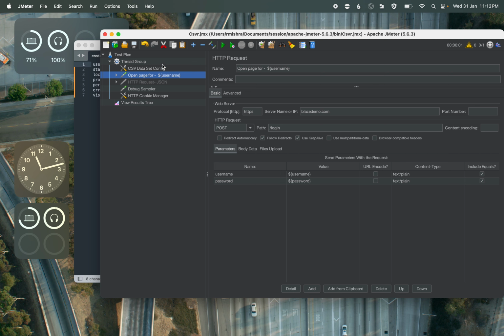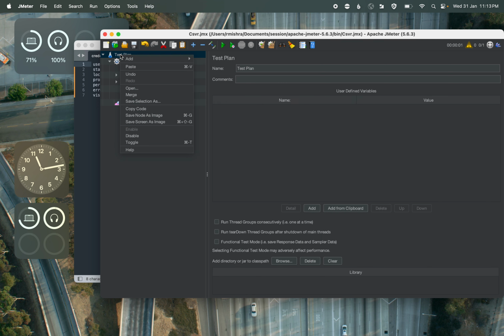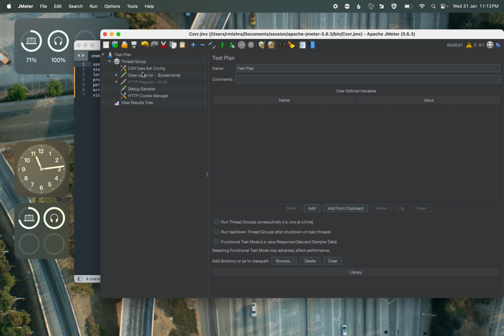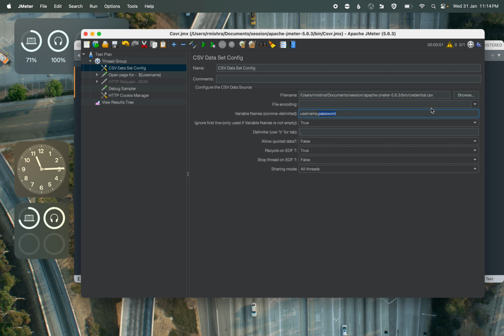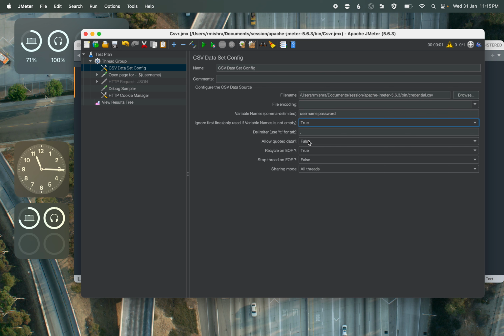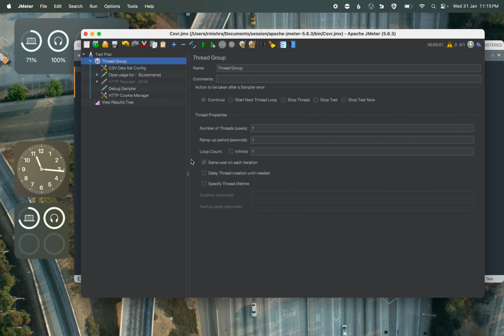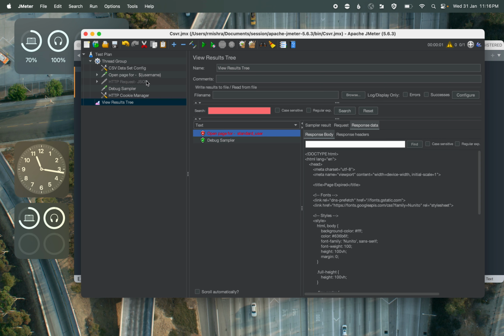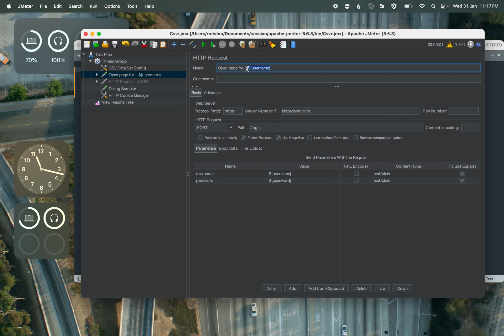JMeter- CSV Data Set Config | Using CSV DATA SET CONFIG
Mastering CSV Data Set Config in JMeter - Optimize Parameterization for Realistic Testing!

🚀 Welcome to JMeter_, your dedicated platform for advancing your JMeter skills and elevating your performance testing expertise! In this tutorial, we're deep-diving into the CSV Data Set Config.

🔍 What You'll Uncover:

Gain a solid understanding of the CSV Data Set Config in JMeter and its pivotal role in parameterization.
Learn how to seamlessly configure and leverage the CSV Data Set Config for dynamic data injection.
Explore real-world examples covering scenarios like user logins, product searches, and more.
Discover advanced tips for managing CSV files, handling variable values, and ensuring script efficiency.
Get insights into best practices for optimizing parameterization in your JMeter scripts.

🛠️ Hands-On Examples:
Follow along as we guide you through practical examples, demonstrating the versatility of the CSV Data Set Config. Elevate your scripting game and optimize parameterization for more realistic and robust test scenarios!